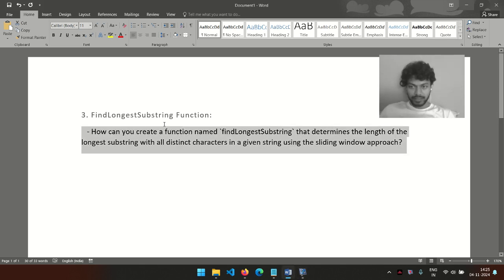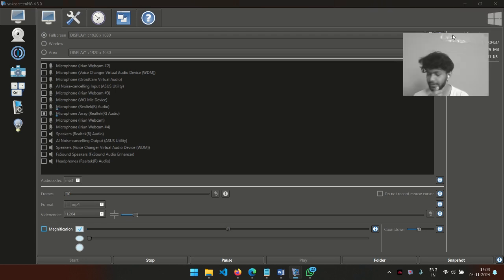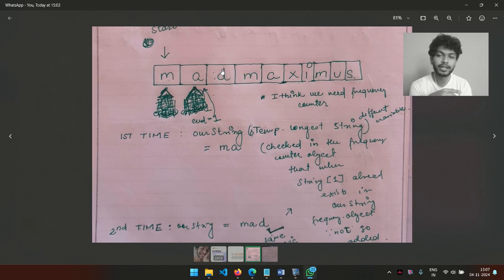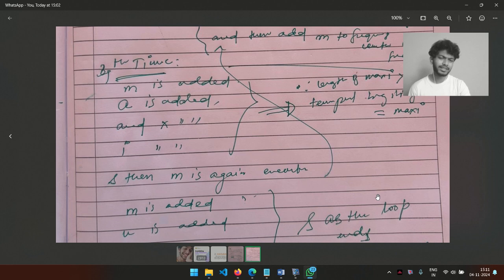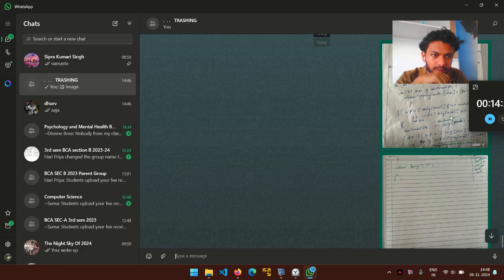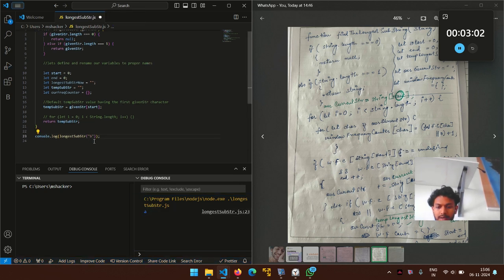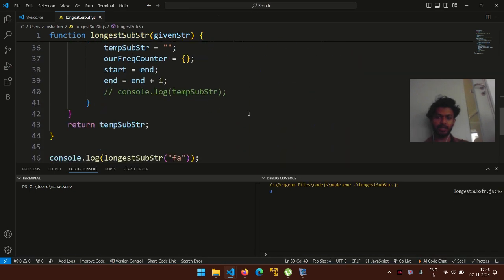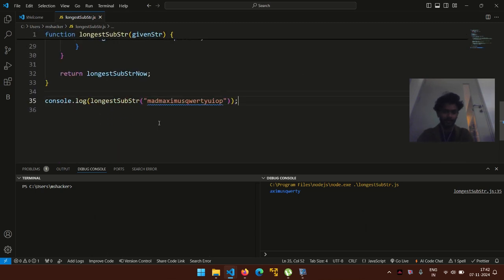I Gave up last question longestSubArray